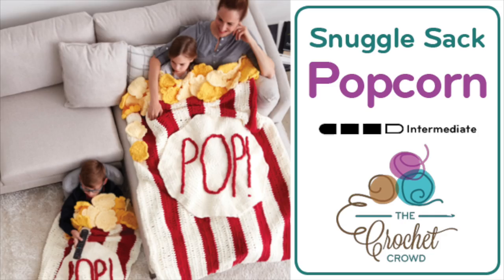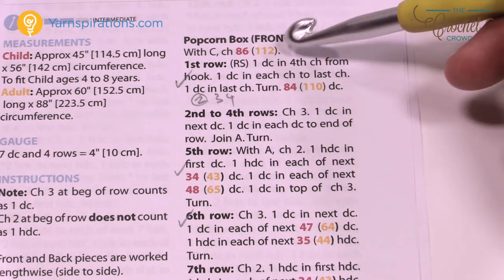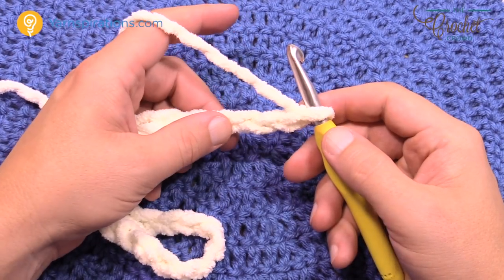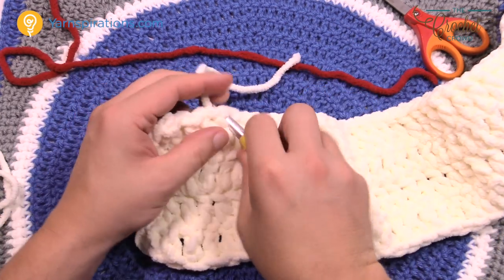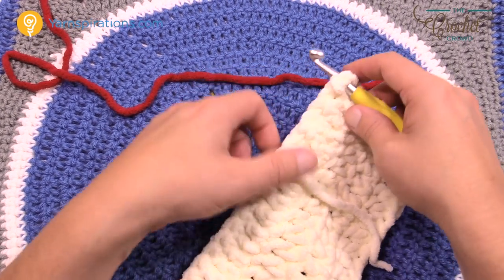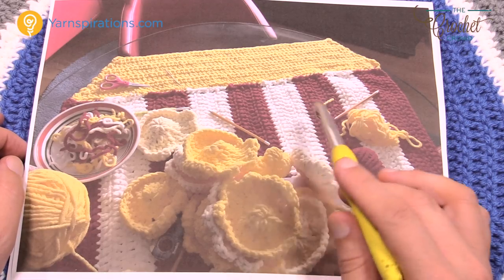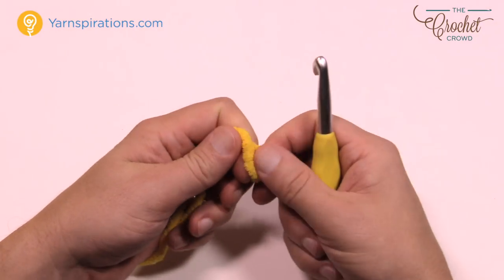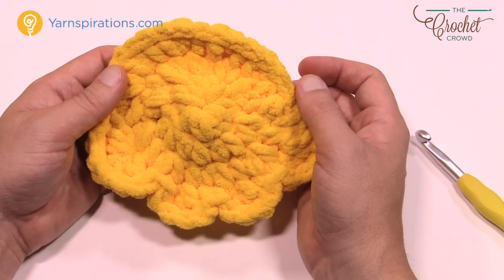Easy Crochet Popcorn Box Snuggle Sack Blanket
I flipped out the first time I saw the Popcorn Snuggle Sack by Yarnspirations. I mean seriously… how vintage is that! Totally perfect for a night on the couch to binge-watch on Netflix or other cable tv programming.

I loved this so much, I did some extra embellishments that I shared in the tutorial. For example, I changed up the way the popcorn sits on the top of the box. I also added some extra yarn for the “Pop! The label” and made my version a little more overdone. I was so inspired by this project… I just couldn’t help myself.

Get the free instructions to pop up your Snuggle Sack! crochet learntocrochet crochettutorial .